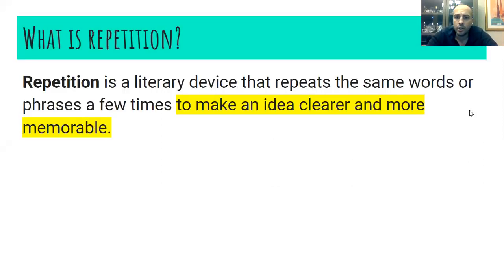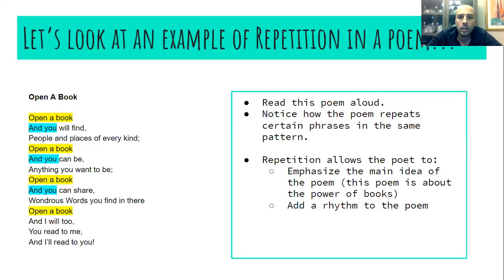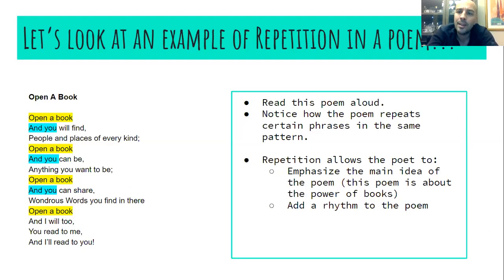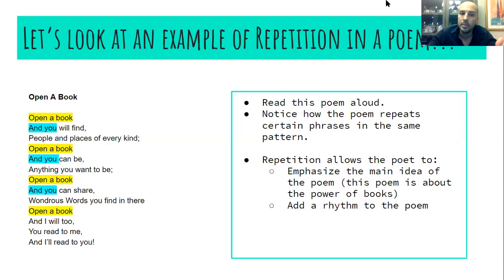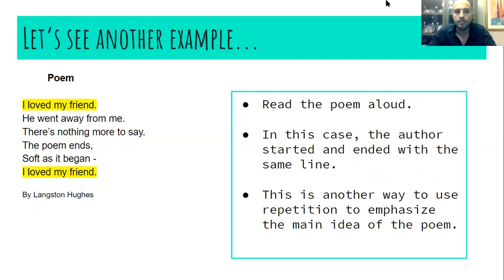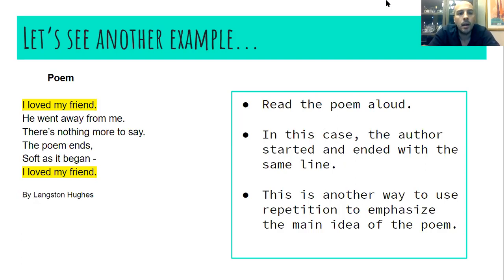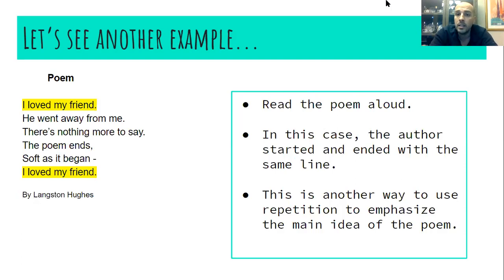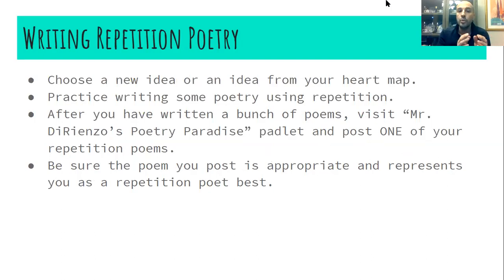Poetry: Repetition (ZOOM)